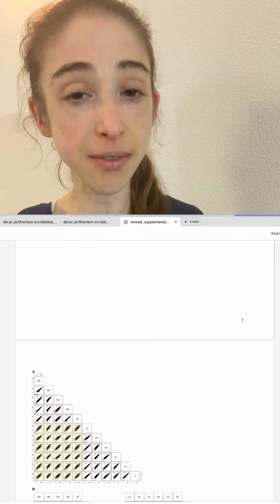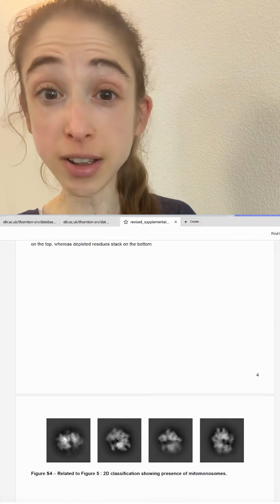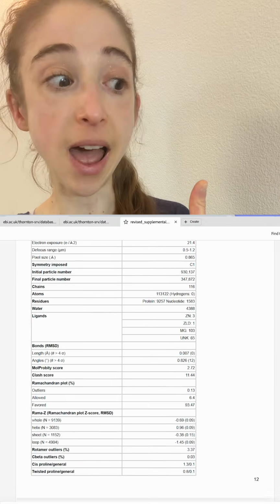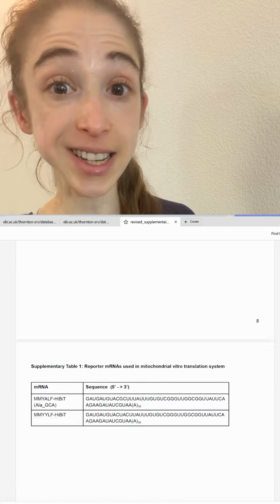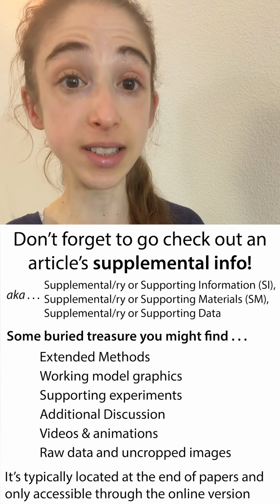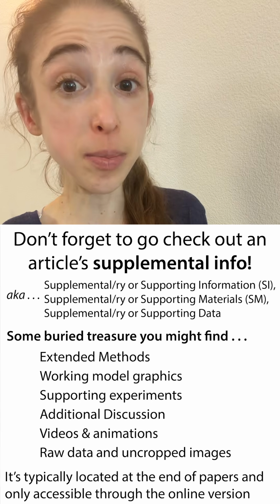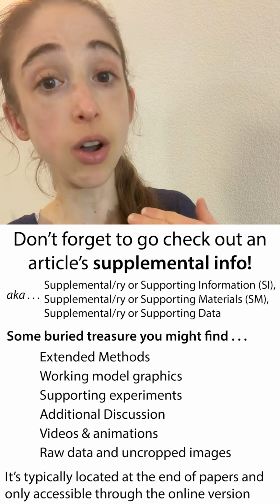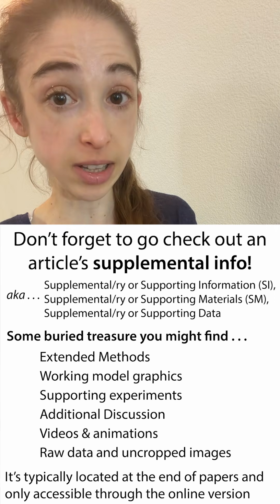Be sure to check out supplemental/ry or supporting information/materials/data sections of articles!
Don't forget to go check out an article's supplemental info! aka Supplemental/ry or Supporting Information (Sl), Supplemental/ry or Supporting Materials (SM), Supplemental/ry or Supporting Data . . .

It's typically located at the end of papers and only accessible through the online version

Some buried treasure you might find...
- Extended Methods
- Working model graphics
- Supporting experiments
- Additional Discussion
- Videos & animations
- Raw data and uncropped images